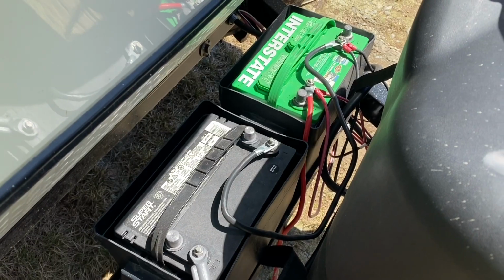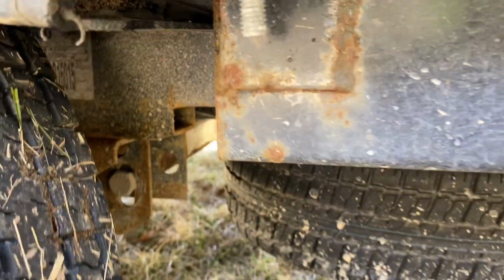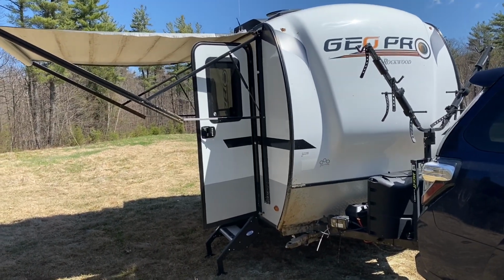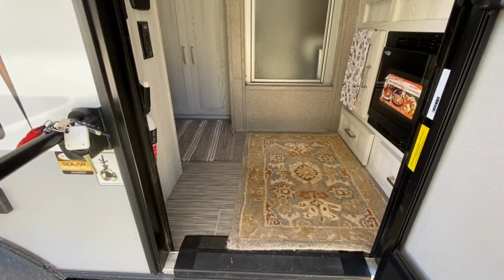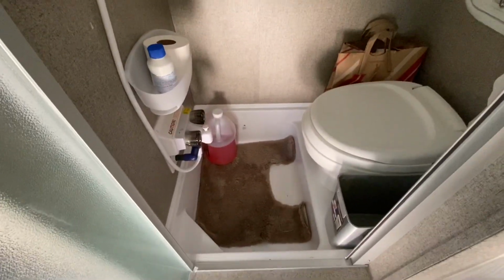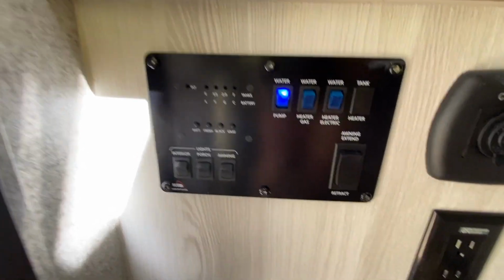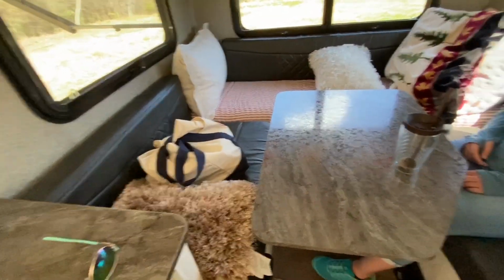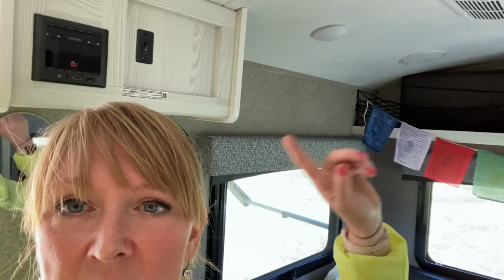2 Year Update on the Geo Pro 14 FK!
Is this trailer holding up?  Is it worth it?  After 18 months of battling with the dealer how is everything holding up?  Is this a great trailer or a great loss?